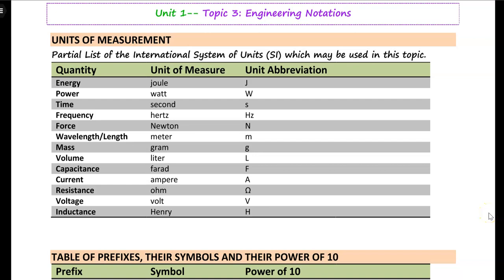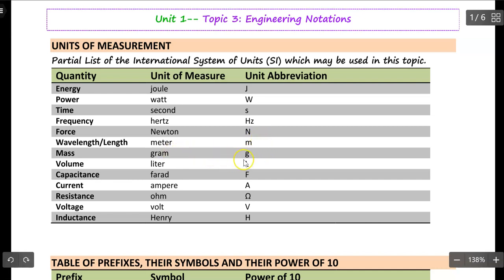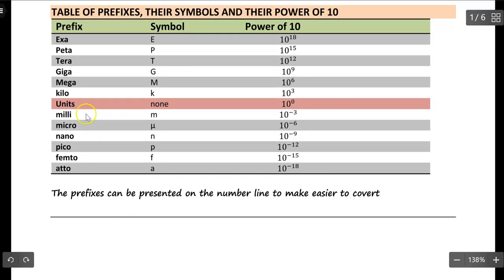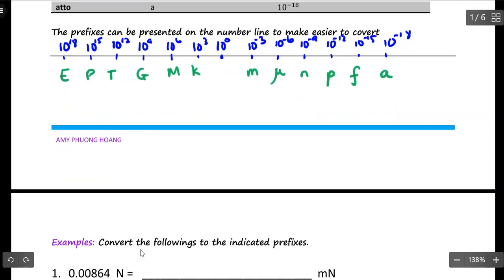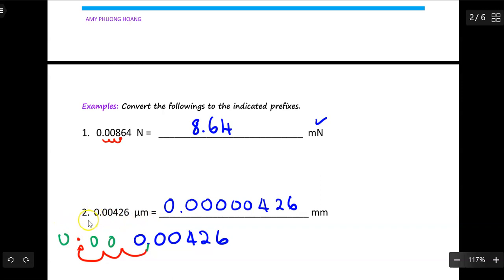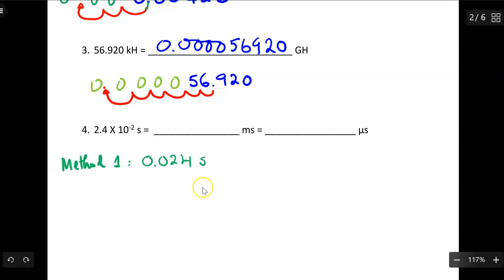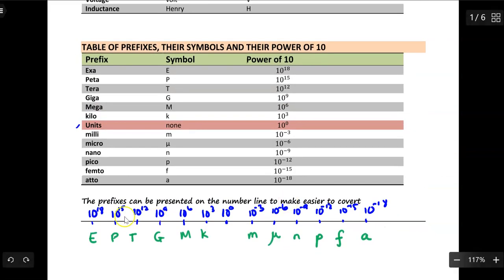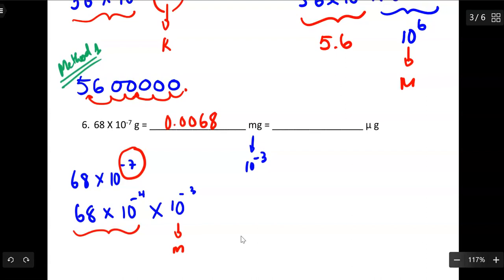Engineering Notations_Video 1 of 2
In this video, you will learn about Engineering Notations and convert from one prefix to another.